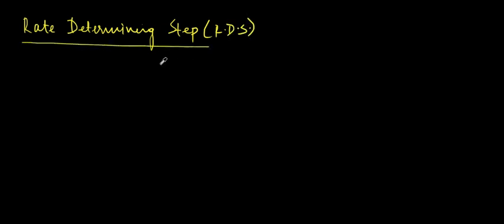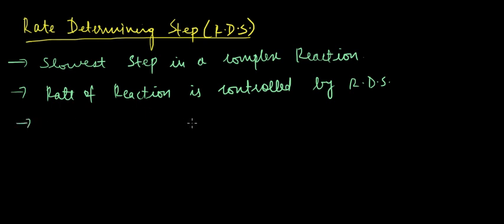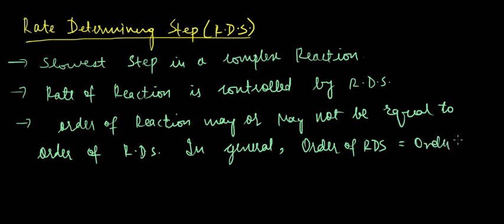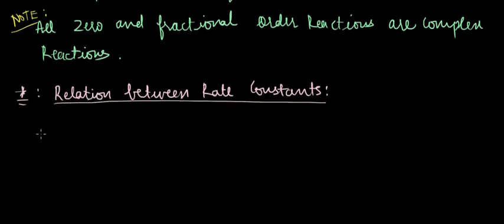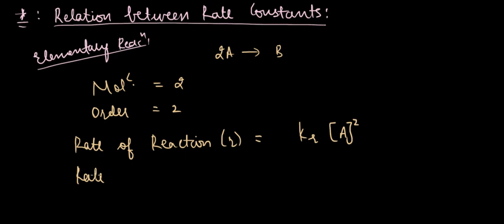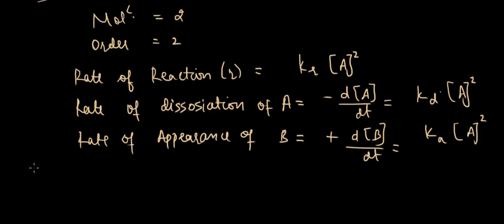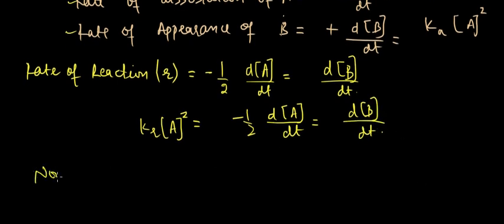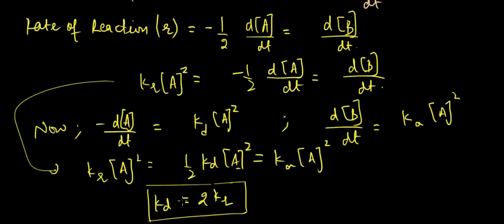8. Rate Determining Step